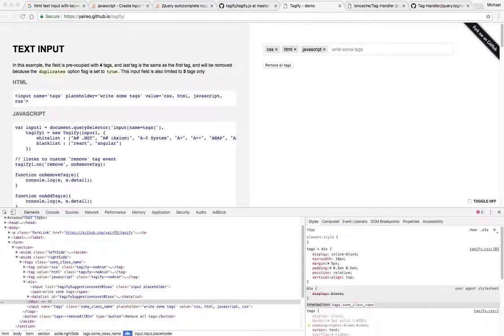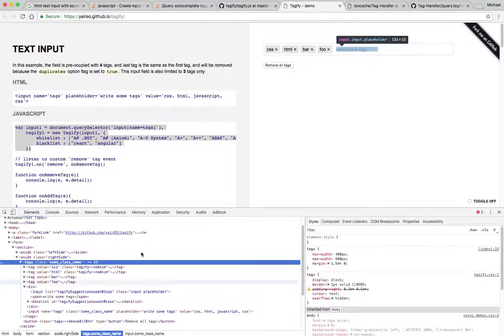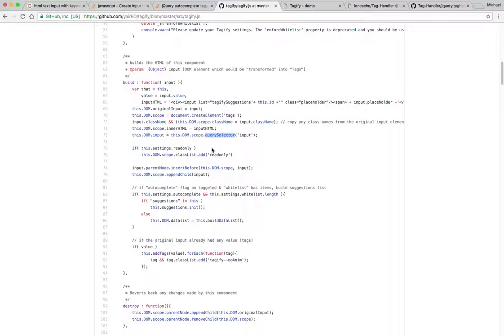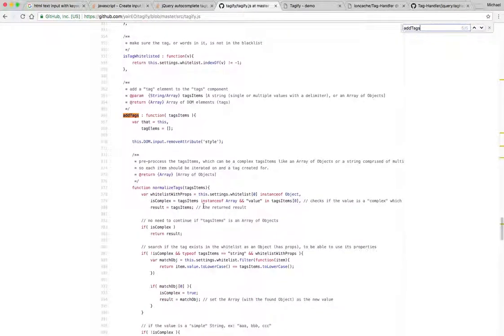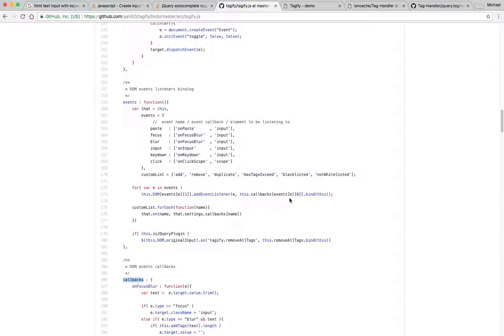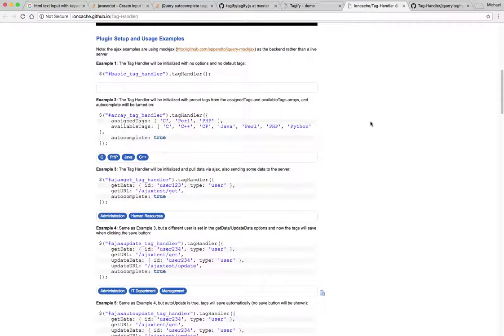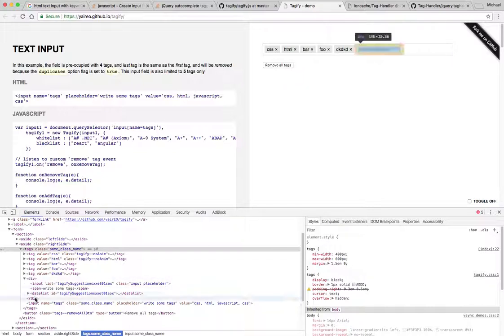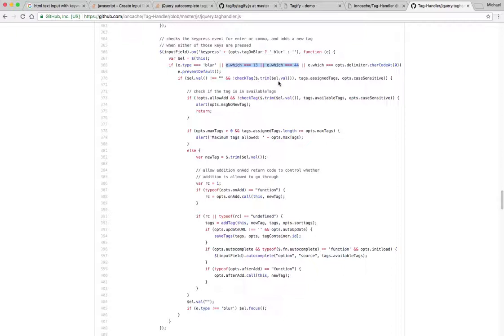Analysis of Libraries for JavaScript 'Keyword Tags and Input' Feature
This is a log that presents on and analyzes two libraries that deliver the nice 'keyword tags in input' feature seen in mobile and browser apps.

And here is the list of a bunch of such libraries mentioned in log: